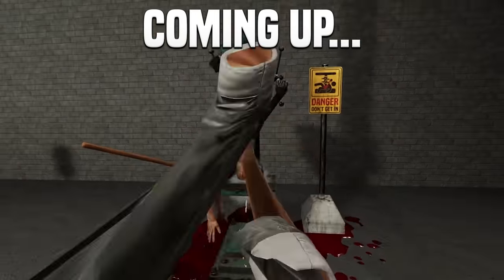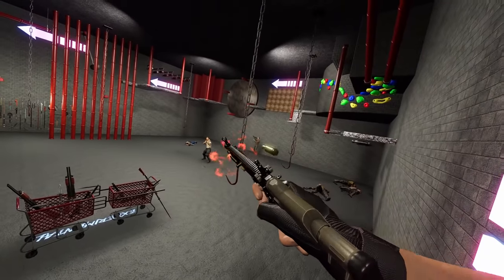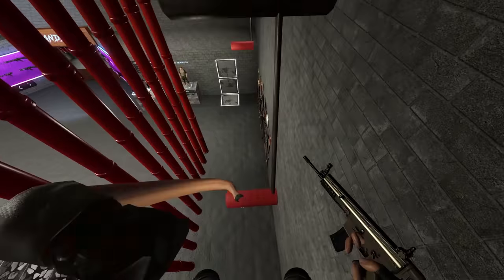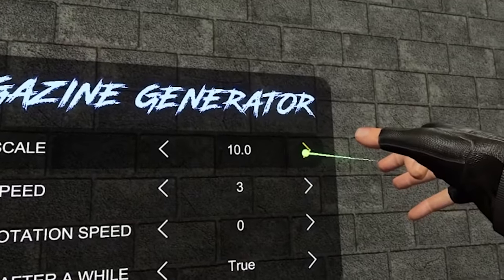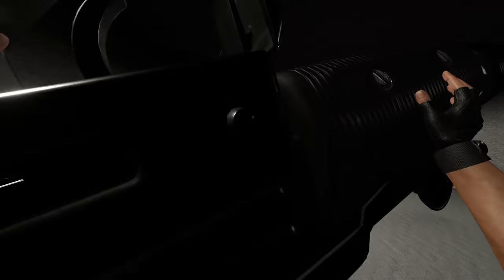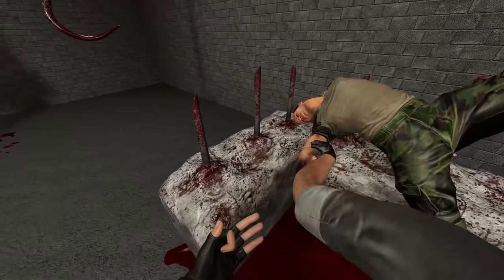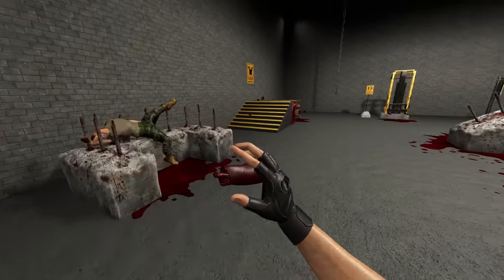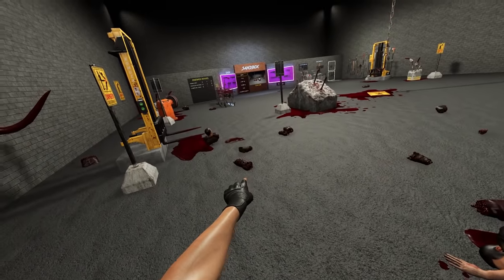Compacting a MEAT GRINDER With RAGDOLLS - Hard Bullet VR Gameplay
By reducing the size of the ragdolls in the sandbox mode I was able to fit a lot more of them in the meat grinder. There was also a very small update in the game where the shopping cart moved!

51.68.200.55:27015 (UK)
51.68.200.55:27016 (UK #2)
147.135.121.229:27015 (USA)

-Unturned Server-
Fudgy Gaming | Semi-RP | FudgyRoleplay.com | 24/7
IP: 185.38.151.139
Port: 28265